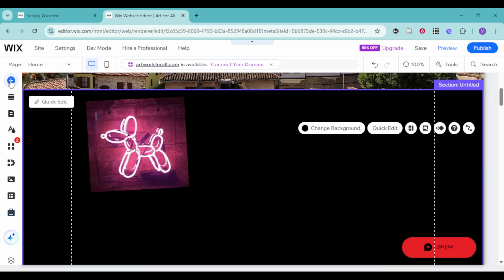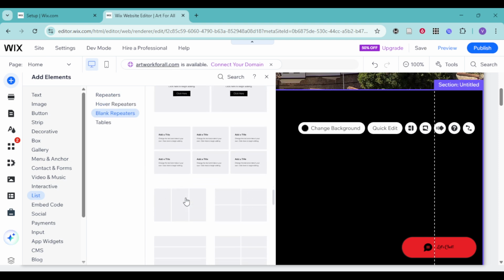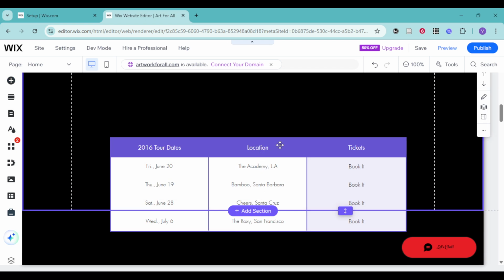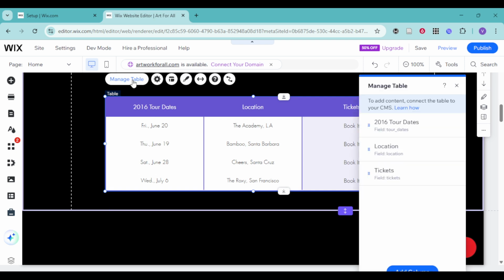How to Create a Table in Wix 2026 (Table Setup Guide)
how to create a table in Wix to organize and display information clearly on your website. In this updated 2026 tutorial, I’ll show you how to add tables using Wix’s built-in elements and customize rows, columns, text, and design.

You’ll learn how to create tables for pricing, comparison charts, schedules, or data lists, and how to adjust table layouts for desktop and mobile views.